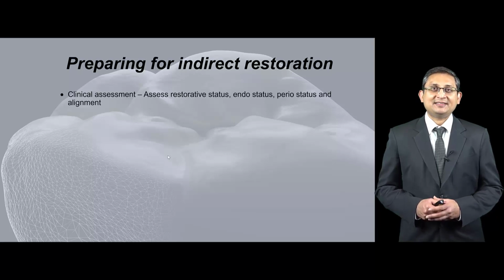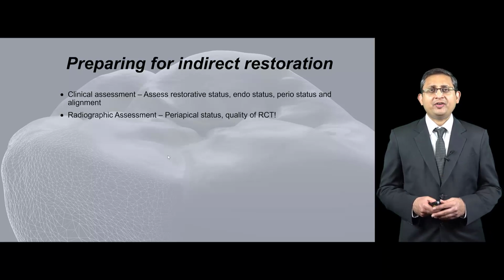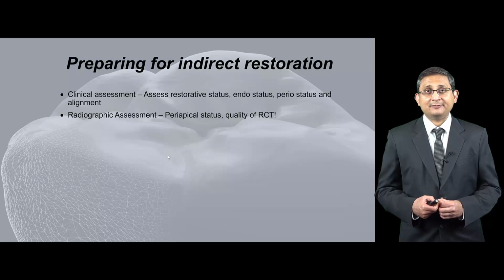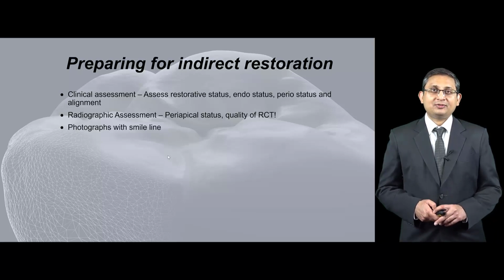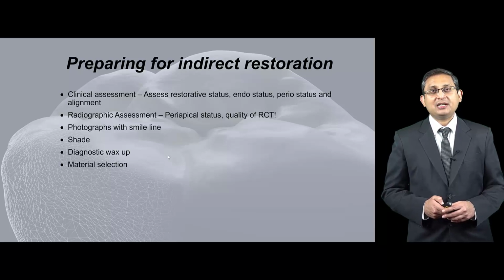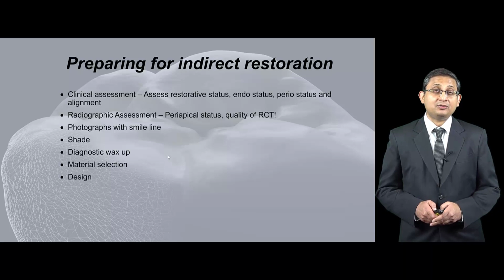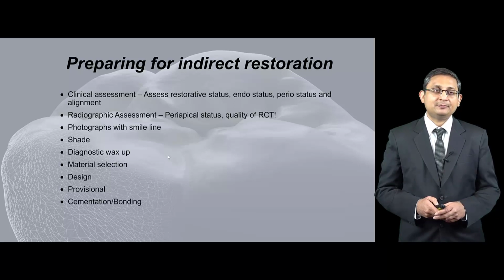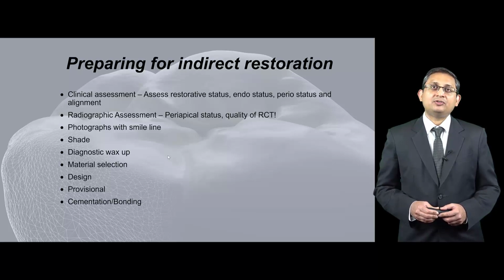Preparing for Indirect restorations